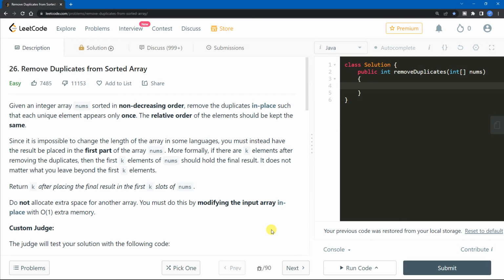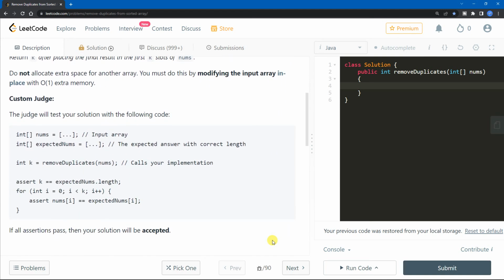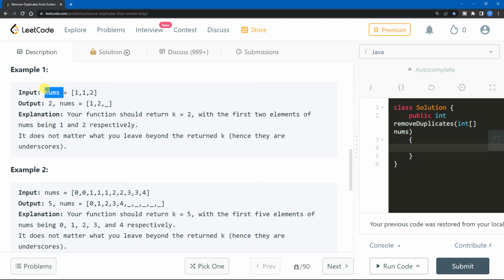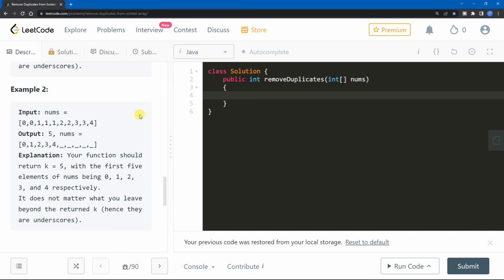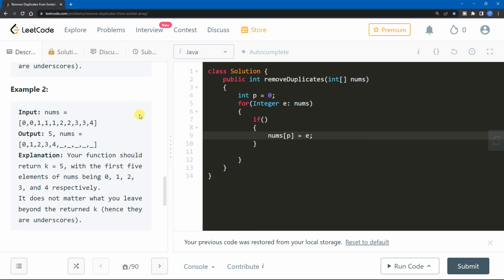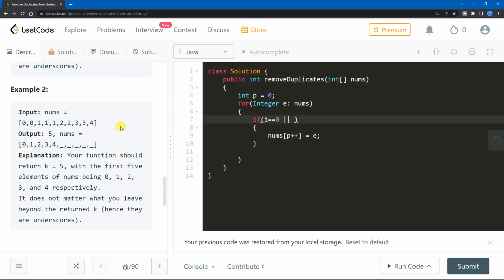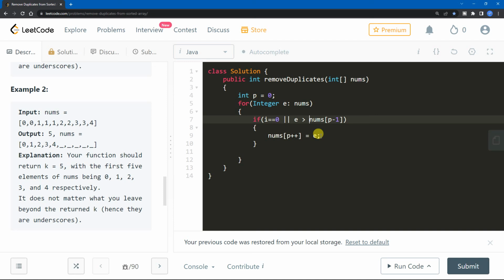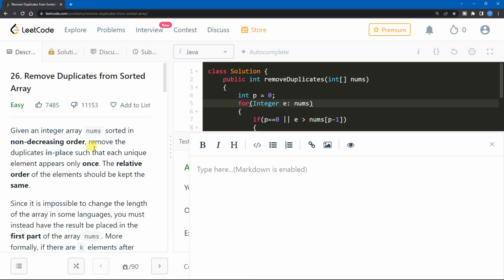Remove Duplicates from Sorted Array | Leet Code | DSA Sheet | Cyber Ocean Academy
In this Cyber Ocean Academy video we will solve new Array Problem

Here is the Problem Statement -
Leet Code - 26. Remove Duplicates from Sorted Array

Given an integer array nums sorted in non-decreasing order, remove the duplicates in-place such that each unique element appears only once. The relative order of the elements should be kept the same.

Example 1:

Output: 2, nums = [1,2,_]
Explanation: Your function should return k = 2, with the first two elements of nums being 1 and 2 respectively.
It does not matter what you leave beyond the returned k (hence they are underscores).